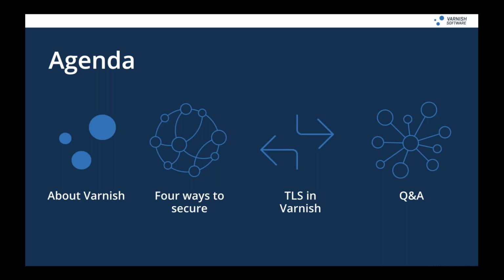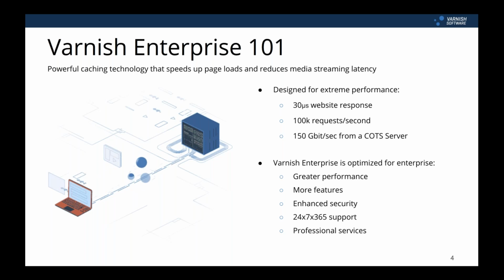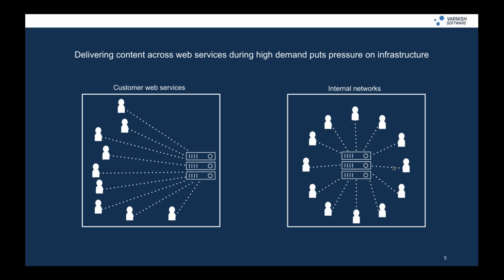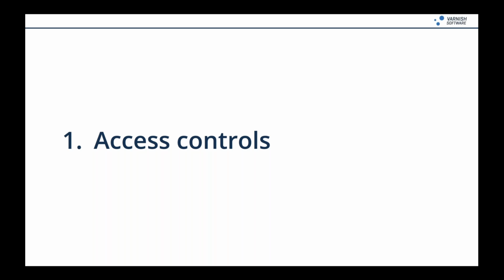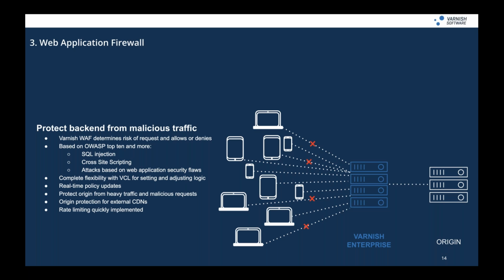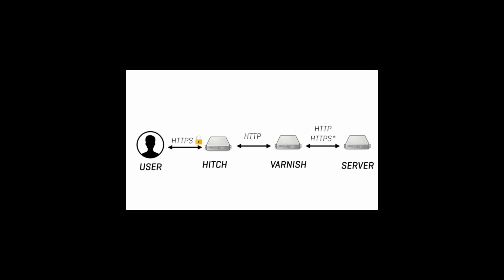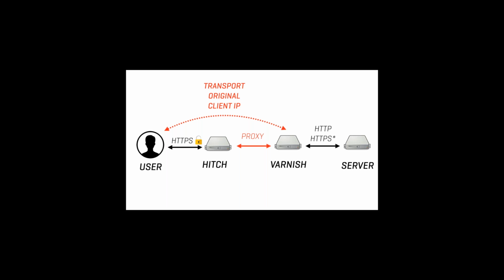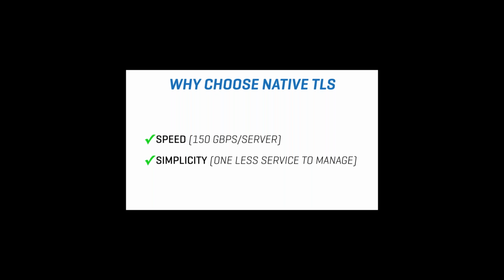Webinar: Securing content at speed with Varnish Enterprise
Do you want to deliver content quickly across your web services during high demand, without overloading web infrastructure or compromising on security?

Varnish Software helps institutions in heavily regulated industries to speed up their content delivery and improve the quality of web services for customers and staff, while securing data and preventing DDoS attacks.

Watch this webinar to see how Varnish:
- Accelerates all content delivery, from internal data processes to external web content.
- Enables data protection compliance without affecting your ability to reach users quickly.
- Protects critical infrastructure for significant opex and risk management benefits.
- Can mitigate DDoS attacks and keep web services online.

We also introduce a brand new functionality for securing data end-to-end that enables speeds of 150Gbps on a single server.